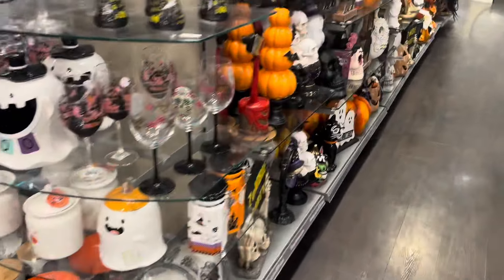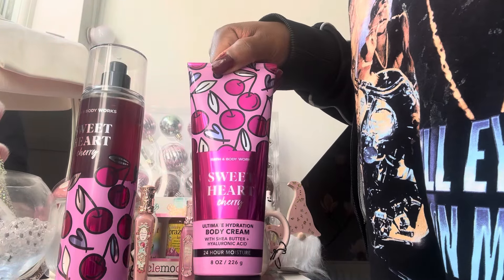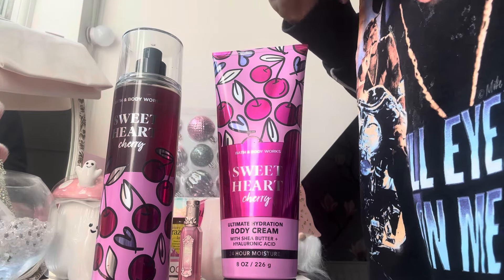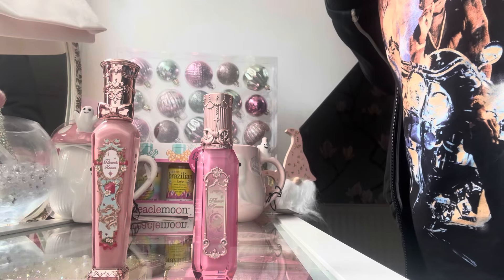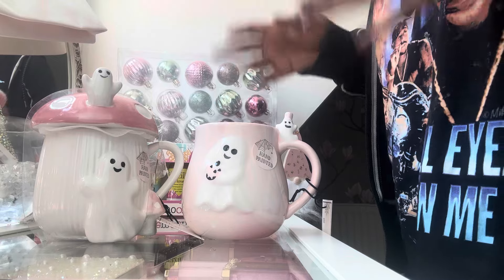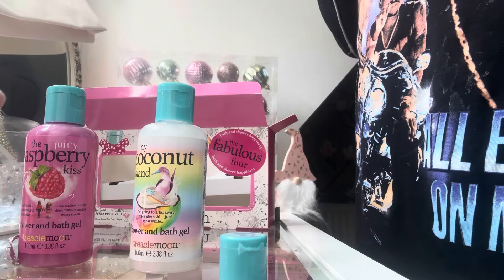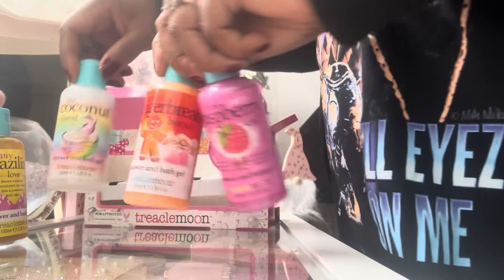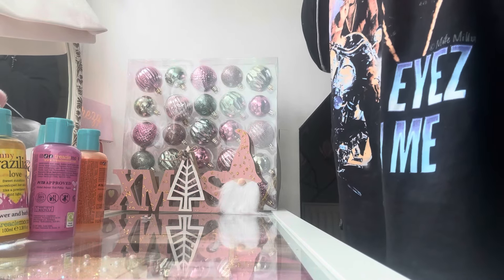Random Makeup, Beauty, Xmas & Fall Haul! 🛍️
Check out this random haul that contains something for all of the seasons!